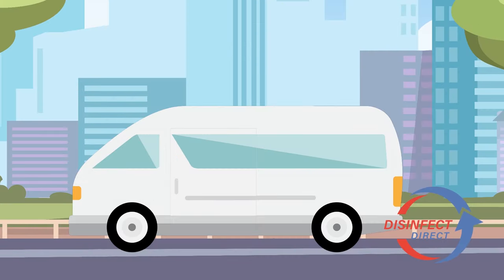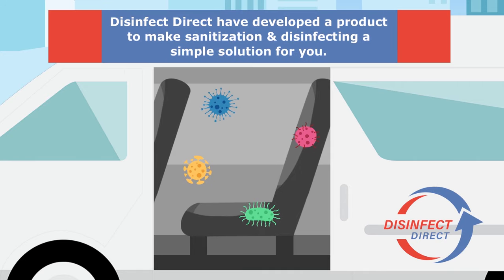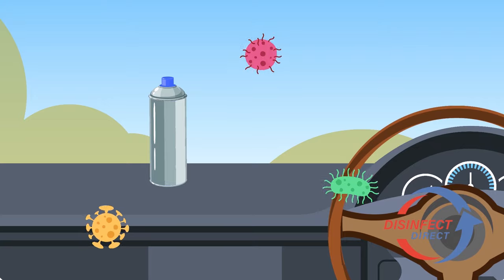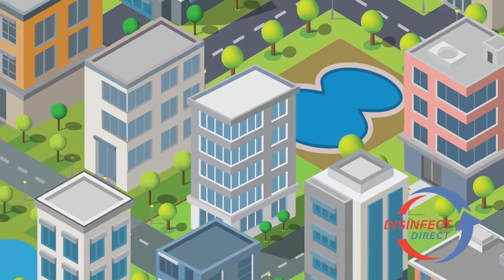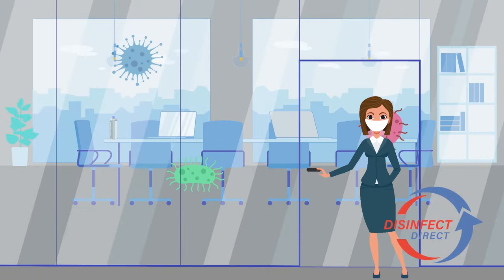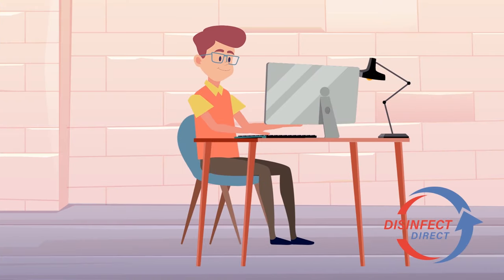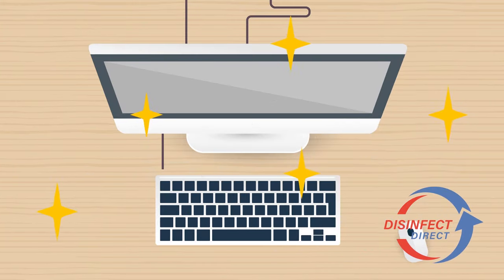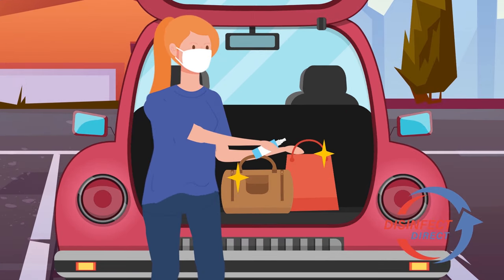Disinfectant Foggers & Sanitisers by Disinfect Direct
Keep your home, office and passengers safe with Disinfect Direct. today for highly effective aerosol disinfectants. Support local, local is lekker!